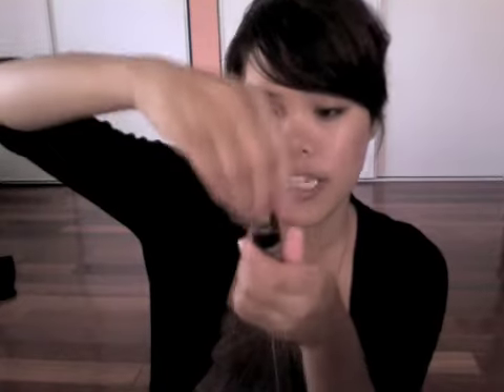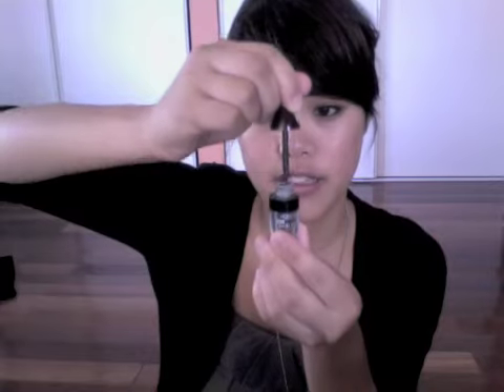Product of the Month VI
Loreal HIP Kohl Eyeliner : Black Kohl